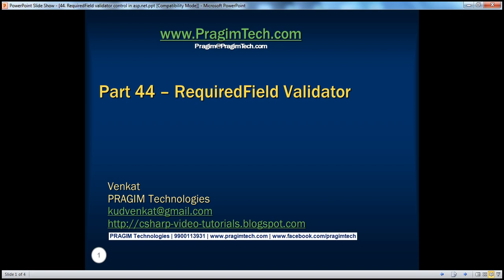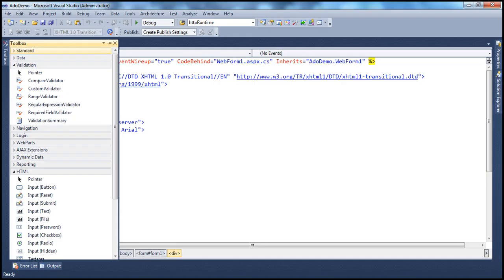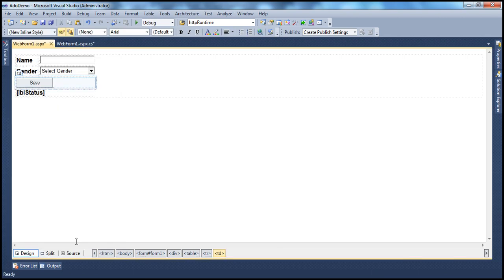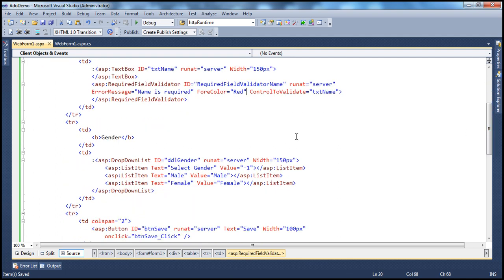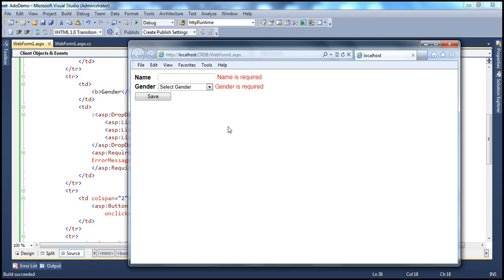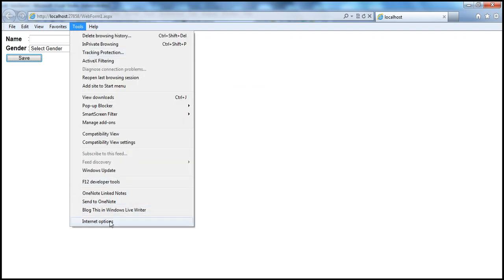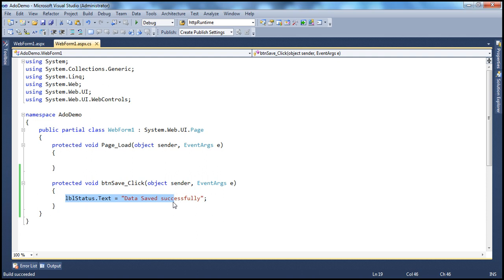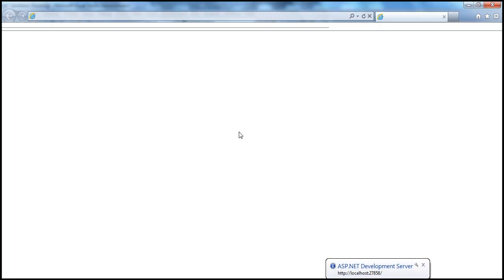RequiredField validator control in asp.net Part 44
Validation controls are used to ensure if, the data, entered by the user is valid. Microsoft asp.net framework, provides 6 built-in validation controls.
RequiredFieldValidator,
RangeValidator,
RegularExpressionValidator,
CompareValidator,
CustomValidator,
ValidationSummary

These validation controls can be used to perform both client side and server side validation.

Browser's understand only client scripts and HTML. In the past to perform client side validation, developers had to write themselves the required javascript code. With validation controls, we don't have to write javascript, we can use the built-in validation controls, which will generate the required javascript for us.

Client scripts can spread viruses and cause security concerns. Because of this, users may disable javascript on their browser. If this happens, client side validation is skipped. That is why, it is always a good practice to have server side validation as well.

Page.IsValid is a read-only property. This property returns true if all the validation controls has passed validation. Use this property to perform server side validation.